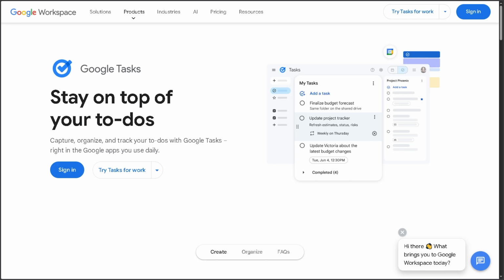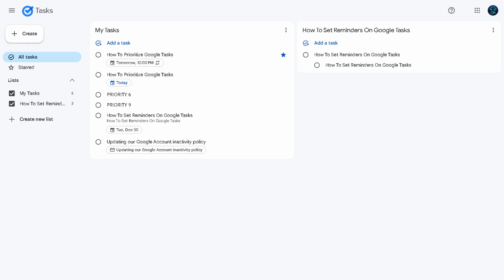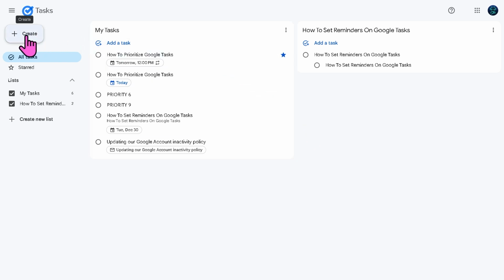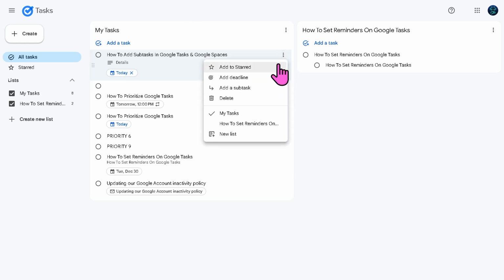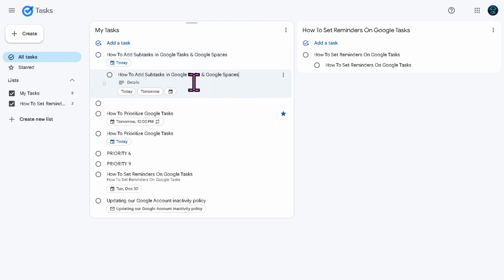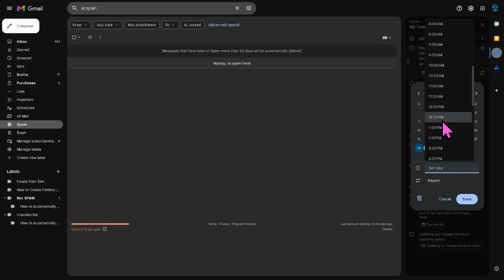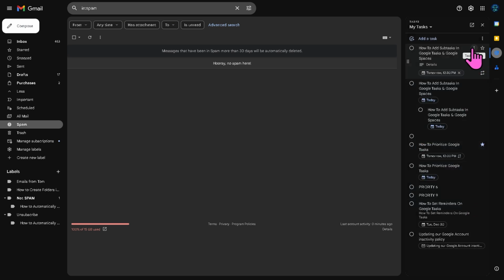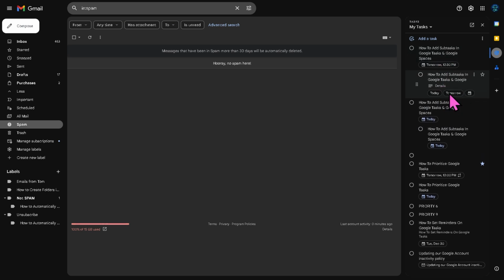How to Add Subtasks in Google Tasks & Google Spaces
How to Use Subtasks in Google Tasks and Google Spaces

In this video, you’ll learn how to add subtasks in Google Tasks and Google Spaces, giving you a clearer way to organize projects, break down work, and collaborate more effectively. We’ll explain how Google Tasks handles subtasks inside individual to-dos, how they sync across Gmail, Calendar, and the mobile app, and what users typically check before adding them—such as list selection, task hierarchy, and device syncing. You’ll also learn how Google Spaces (in Google Chat) uses tasks differently, including how to assign subtasks, manage shared responsibilities, and track progress inside a team workspace. Whether you're planning personal goals, managing group projects, or coordinating tasks for work or school, this overview helps you understand how to add subtasks in Google Tasks and Google Spaces quickly and efficiently.